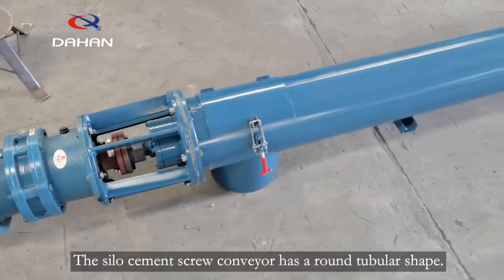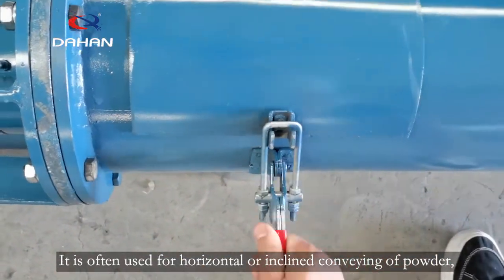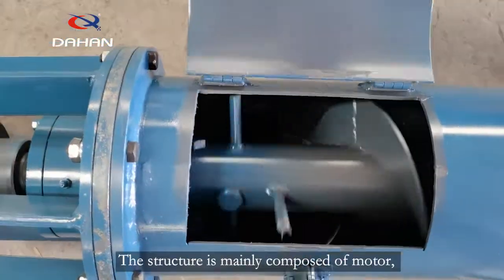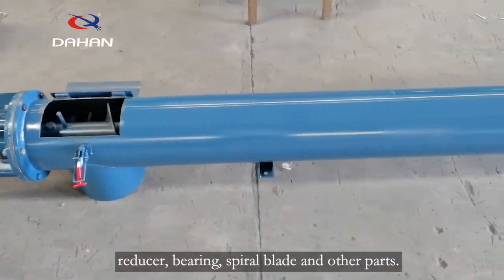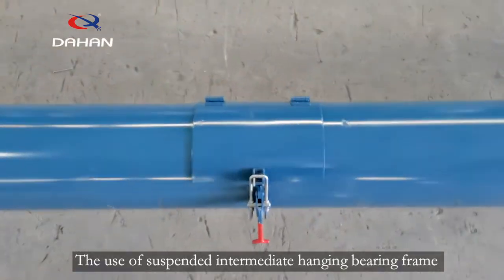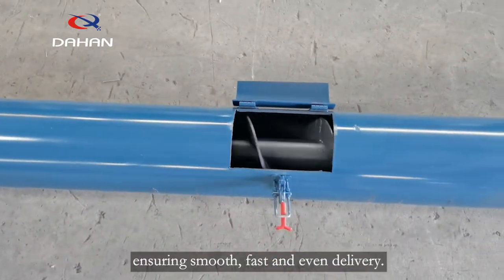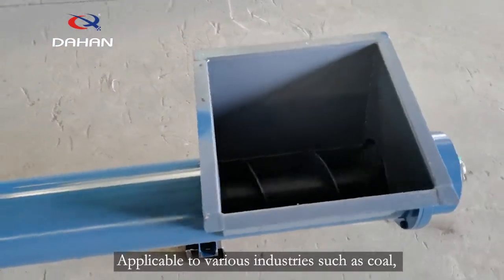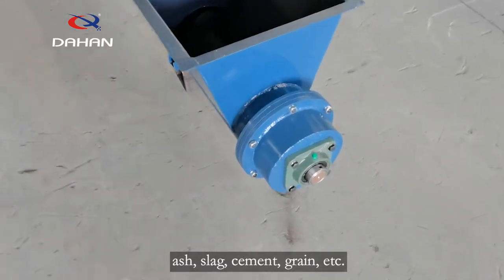Screw conveyor for silo cement equipment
The silo cement screw conveyor has a cylindrical shape and is often used for horizontal or inclined conveying of powder, granular and small block materials.